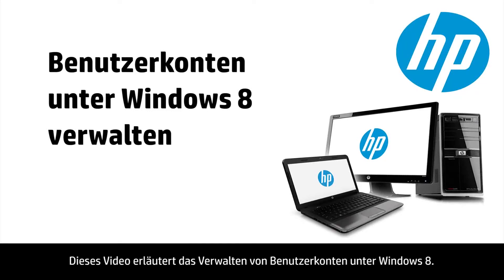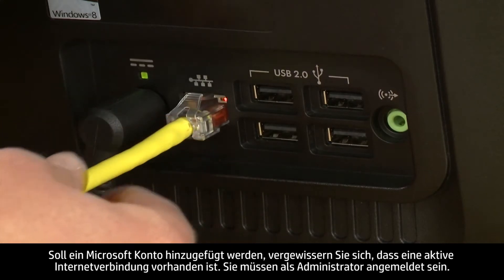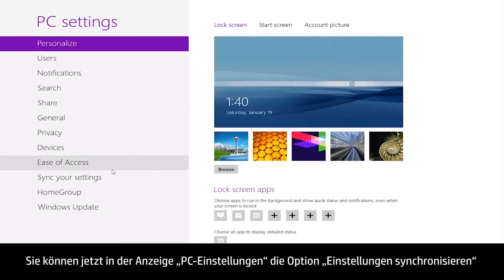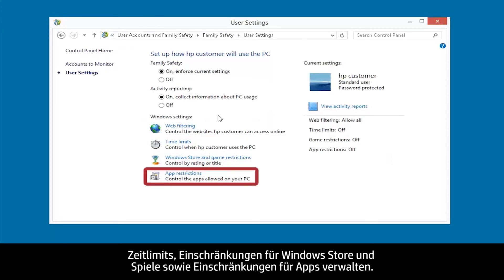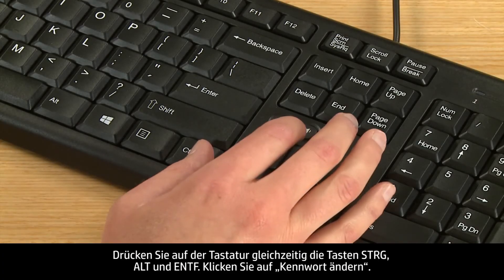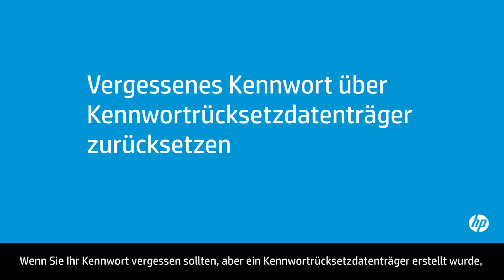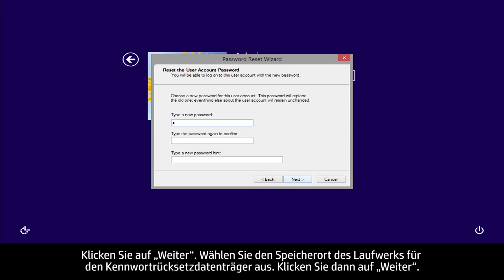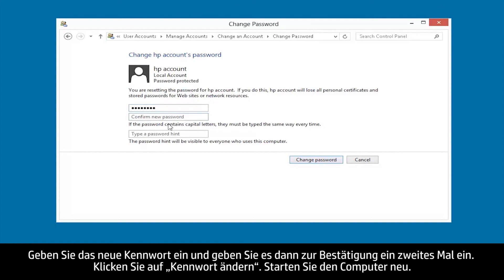Verwalten von Benutzerkonten unter Windows 8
Vorgehensweise zum Verwalten von Benutzerkonten unter Windows 8.